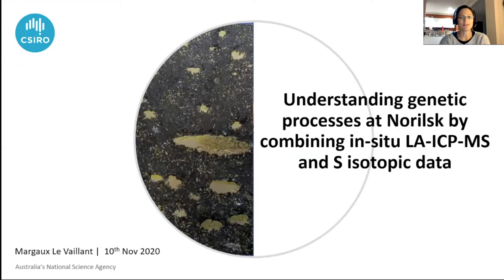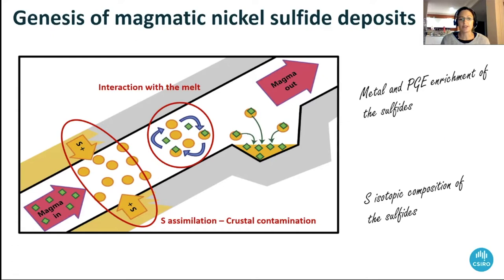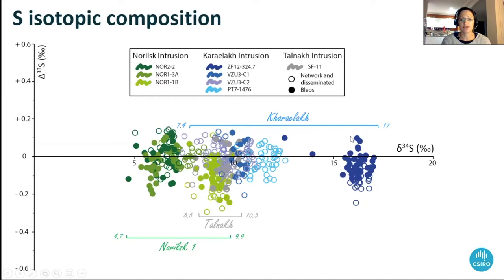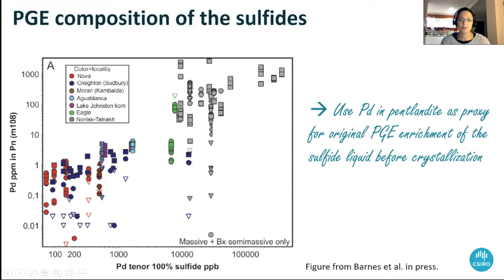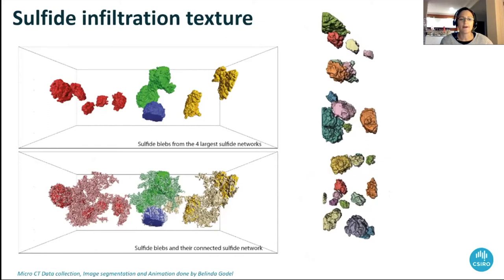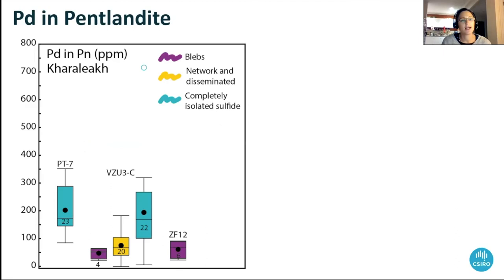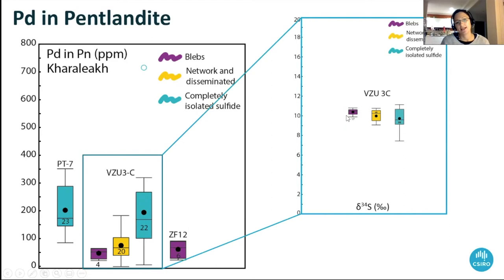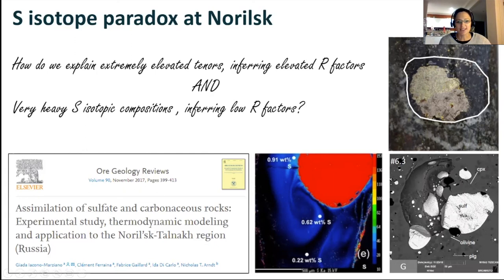14INCPS-LeVaillant-Norilsk S isotopes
Understanding genetic processes at Norilsk by combining in-situ LA-ICP-MS and S isotopic data on different sulfide textures. Margaux Le Vaillant